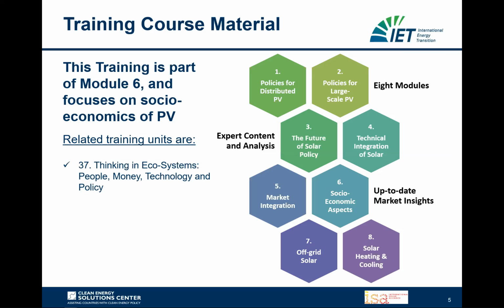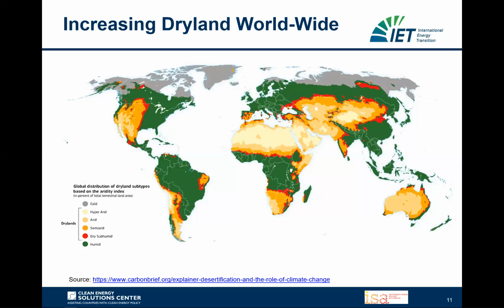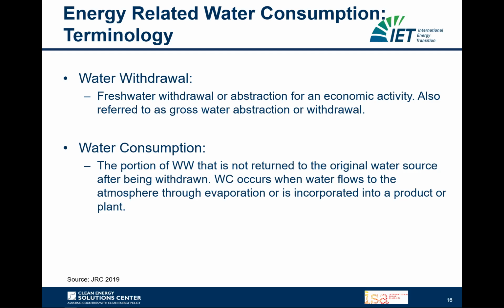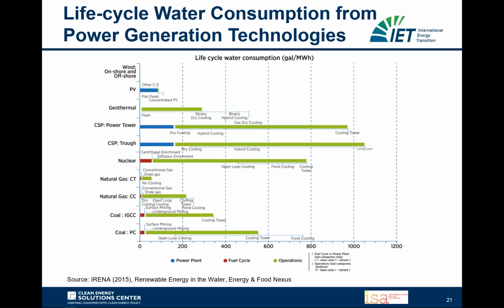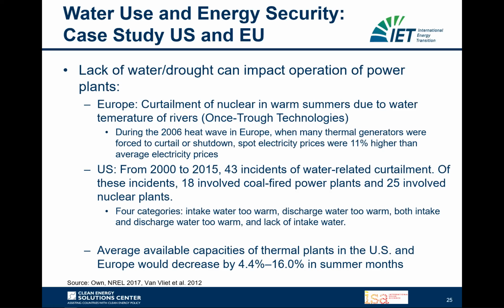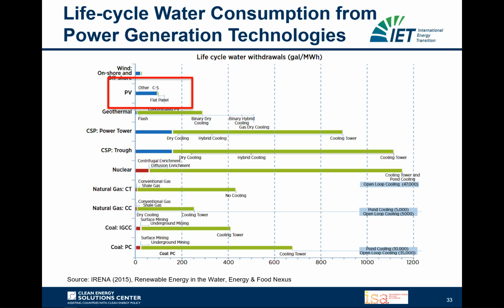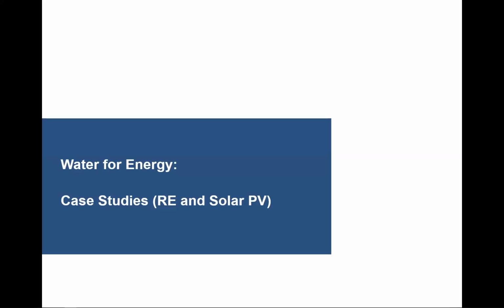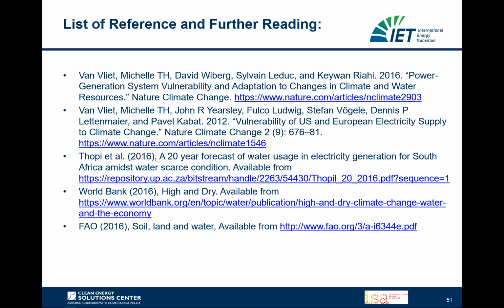Water-Energy Nexus: Solar PV in a Water-constrained World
This session covers water consumption of PV and other power generation technologies, and provides an outlook of the energy-water-food nexus.